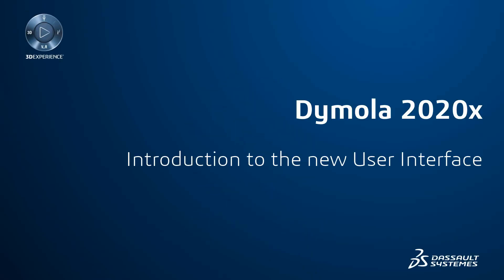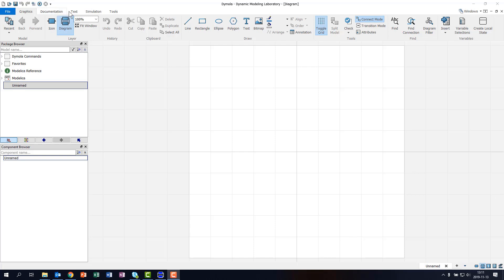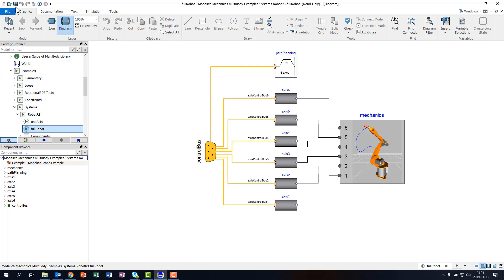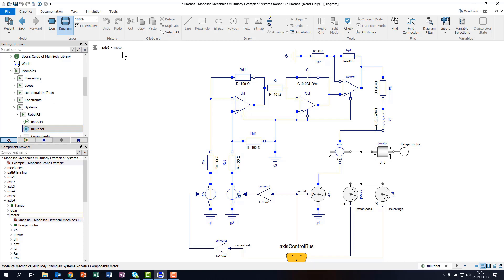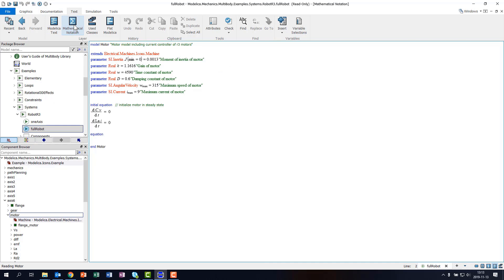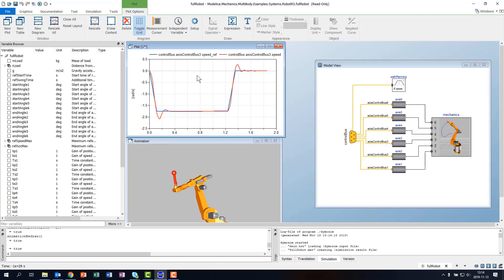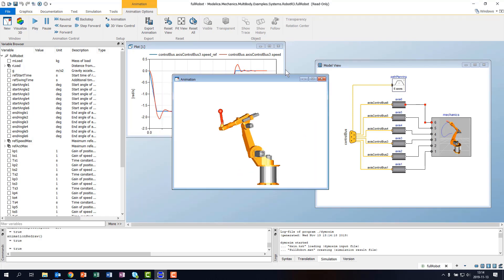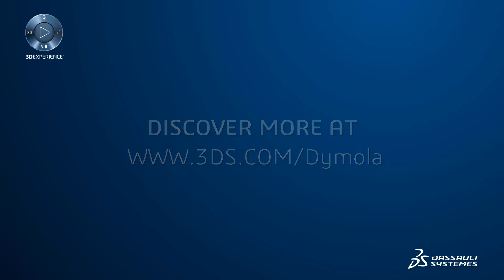DYMOLA 2020x is released!